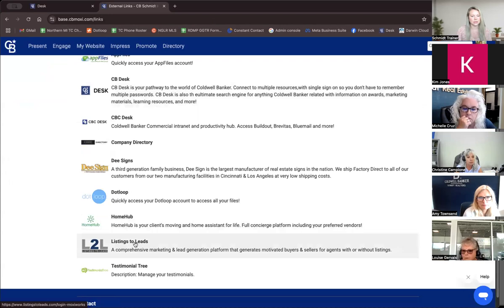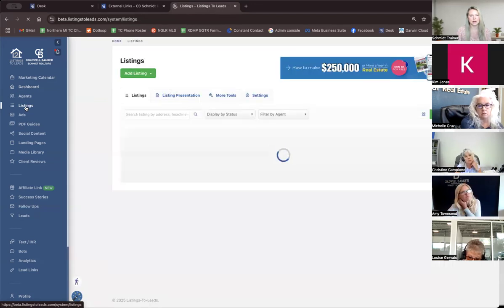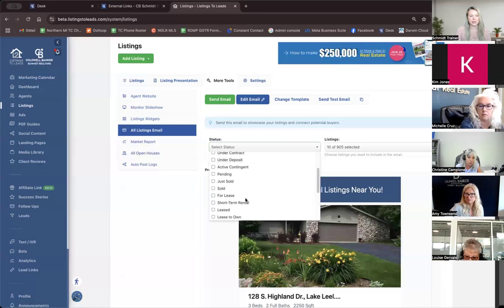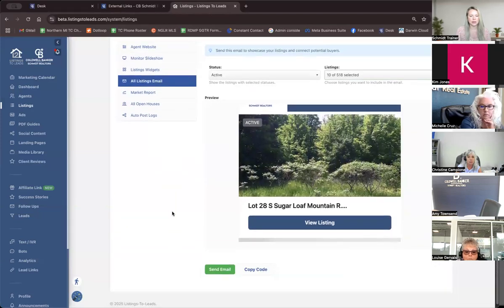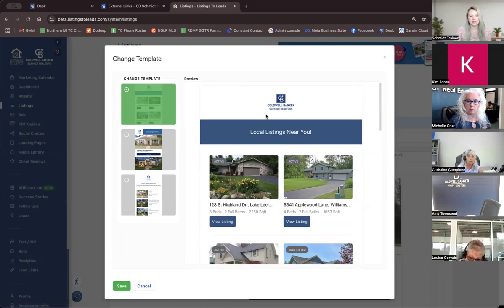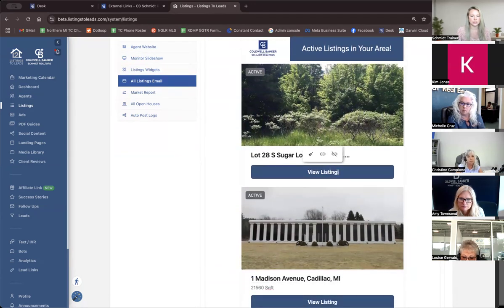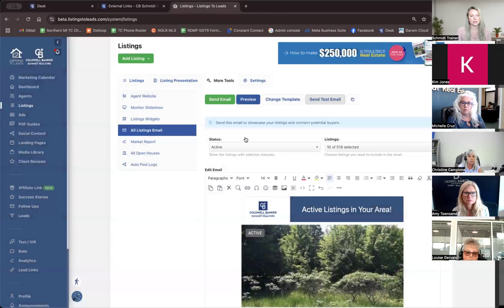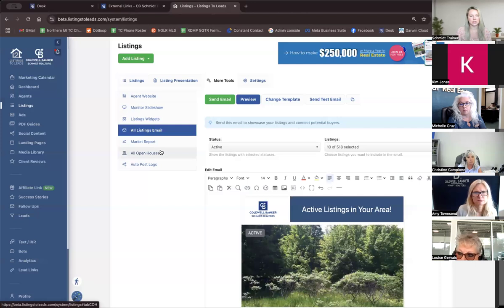BlueSync - 5-29-25 - Listings to Leads All Listings Email